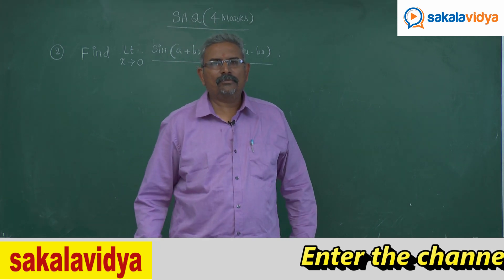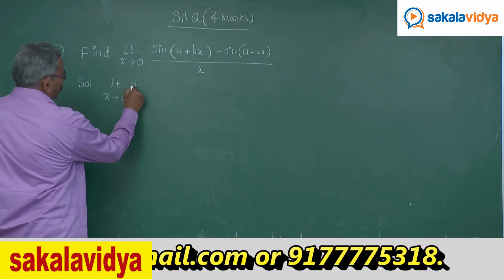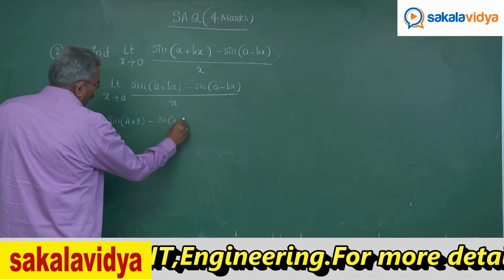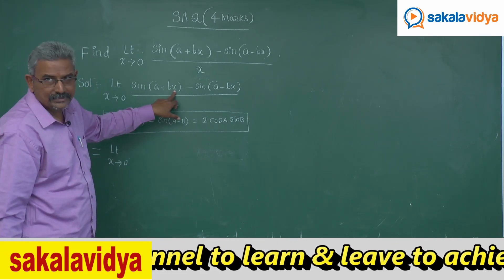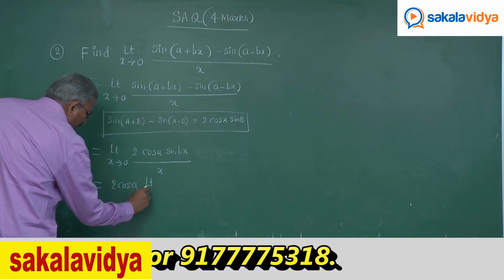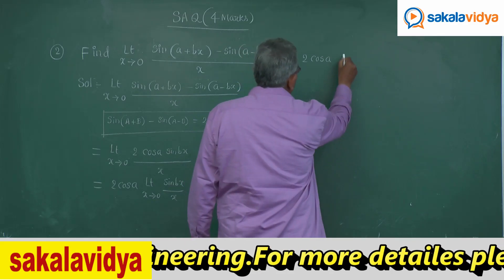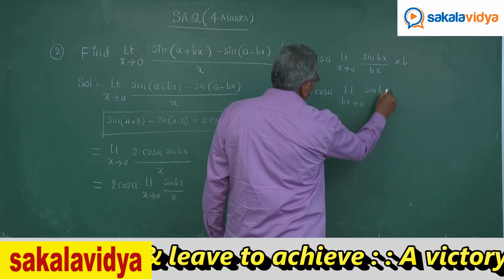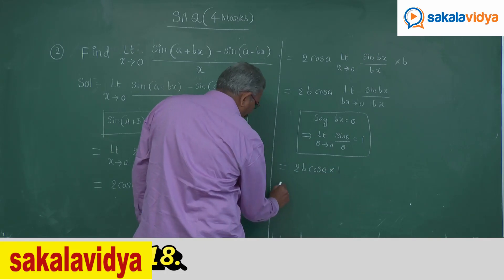Limits & Continuity 4marks Part 2